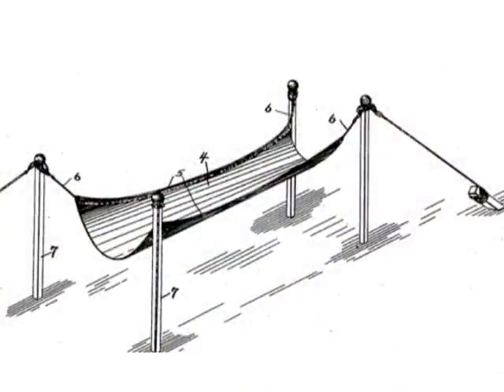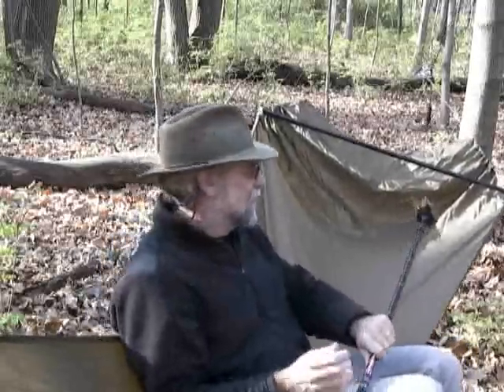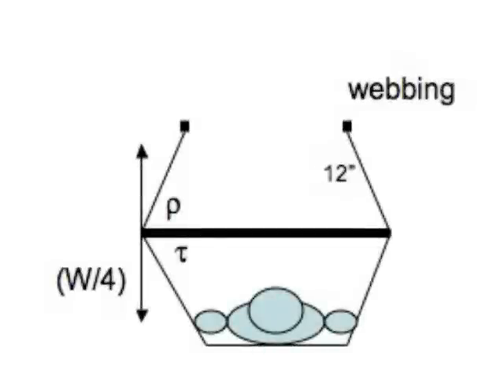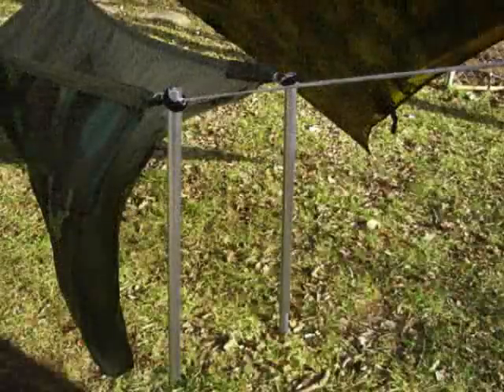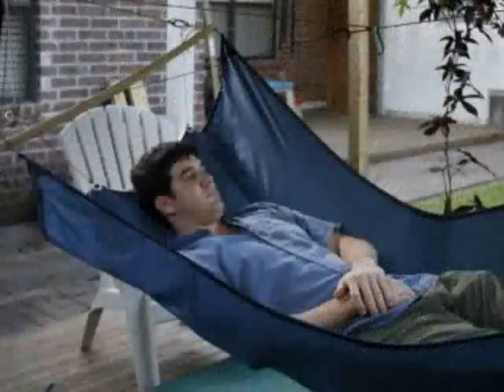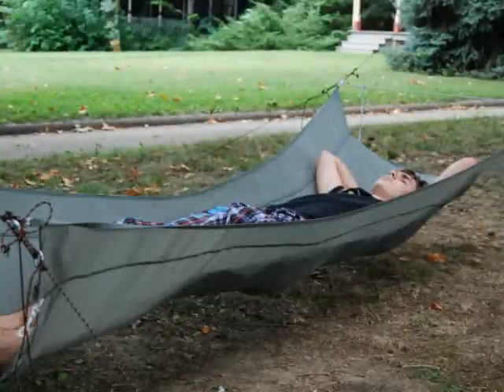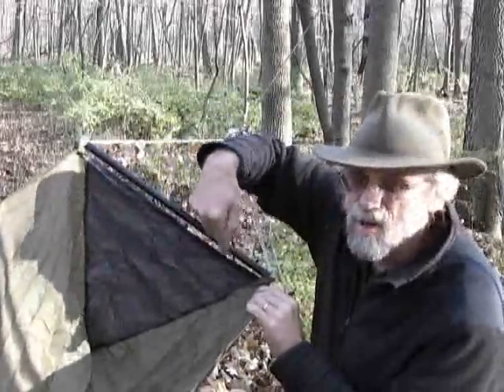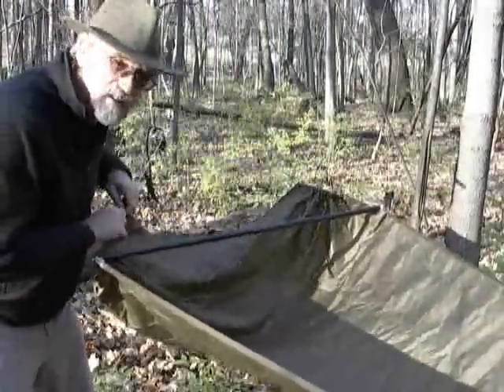a brief history of DIY bridge hammocks, part I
Grizz from HammockForums talks about developments in Do-It-Yourself bridge hammocks.  8 minutes.  Warning : some mathematical content